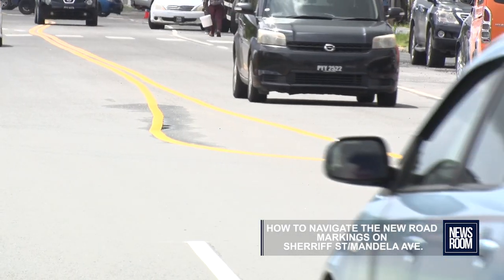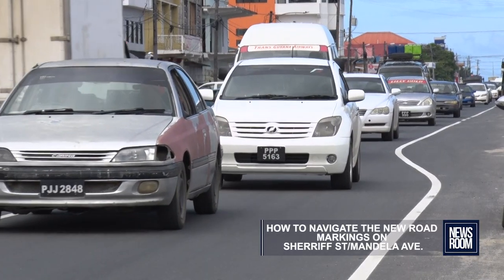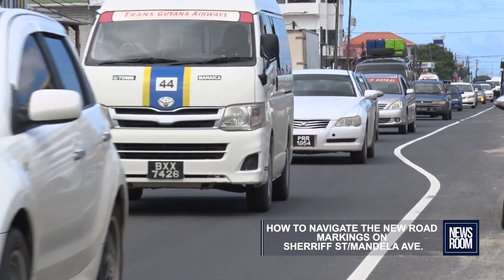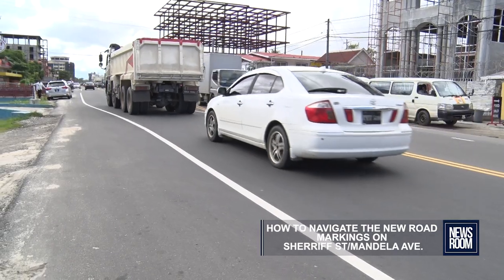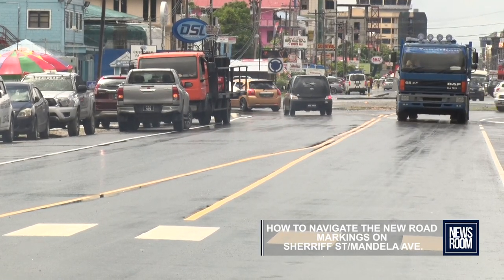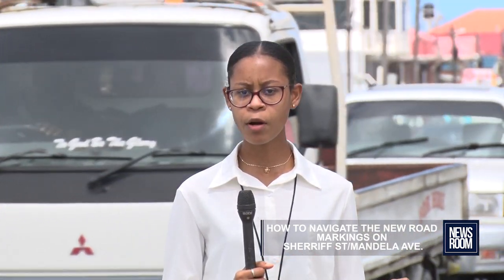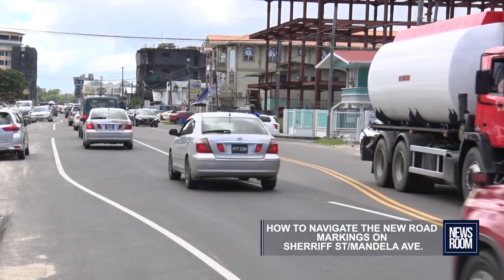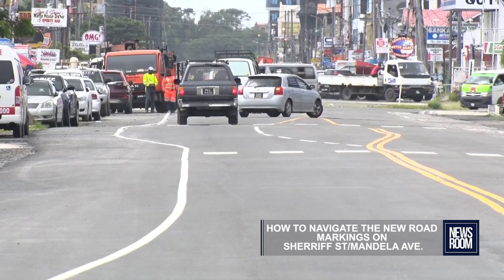HOW TO NAVIGATE THE NEW ROAD MARKINGS ON SHERRIFF STMANDELA AVE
Confusion surrounds the new road markings on Sherriff Street and Mandela Avenue and many people have taken to social media to complain about it. But the experts believe they are easy to understand. The News Room’s Shikema Dey spoke to one of the contractors executing the project - Morse Archer - who is Chief Executive Officer and Engineer at Cevon’s Waste. He shed some light on how to easily navigation these new signs while the junior Minister of Public Works, Deodat Indar spoke about the reason for the new road markings.